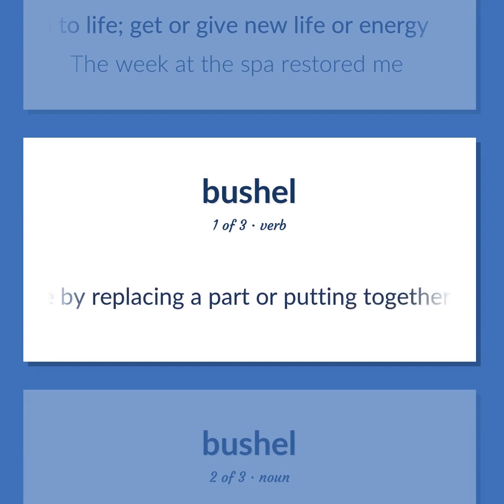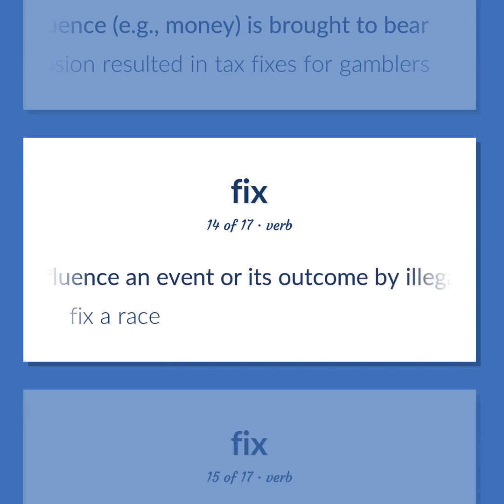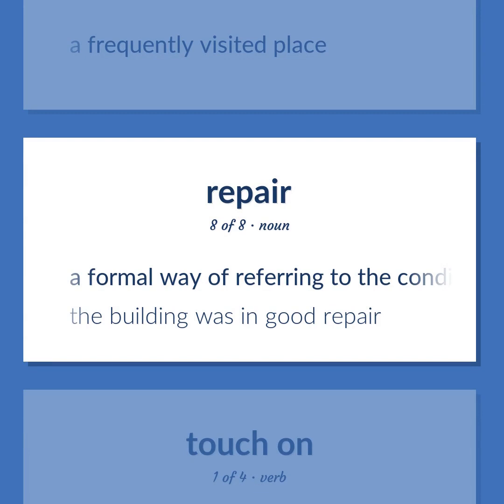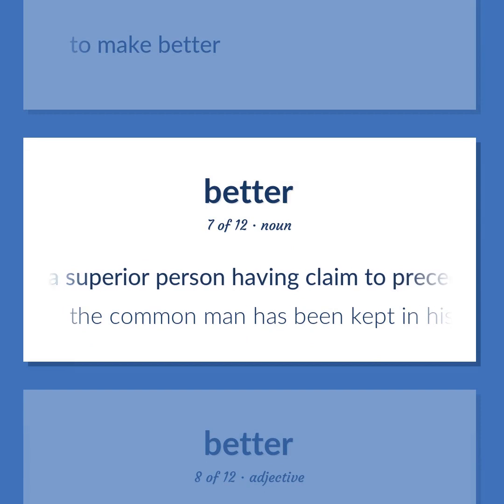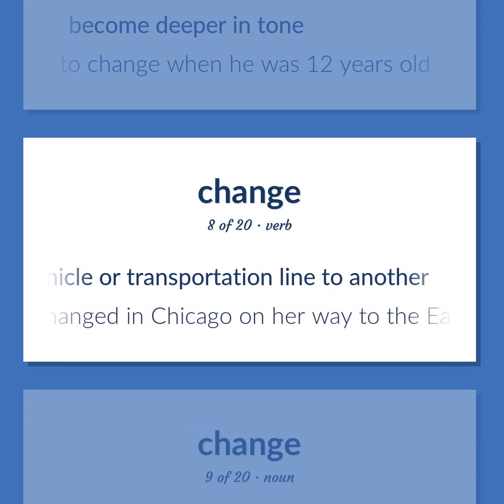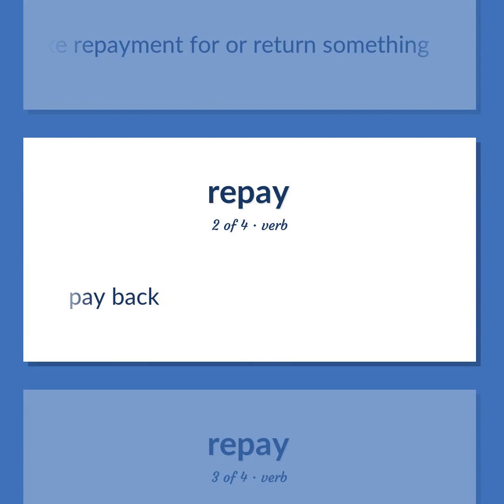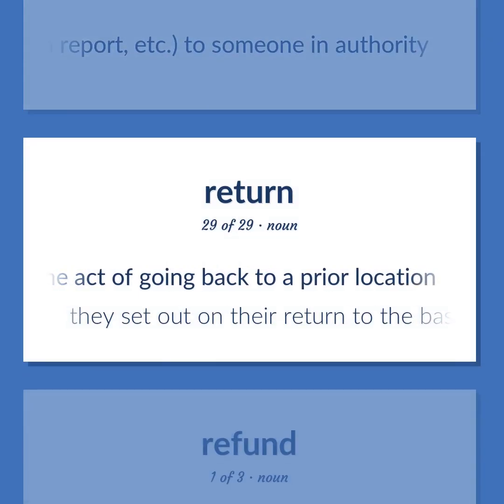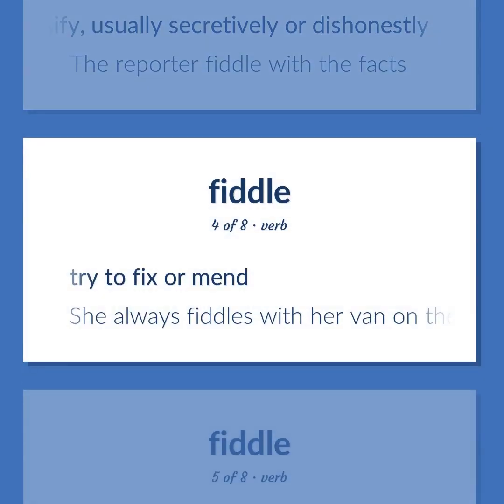Restore - 187 English Vocabulary Flashcards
RESTORE meaning. Following our free educational materials, you learn English in a great way with ease and efficiency.